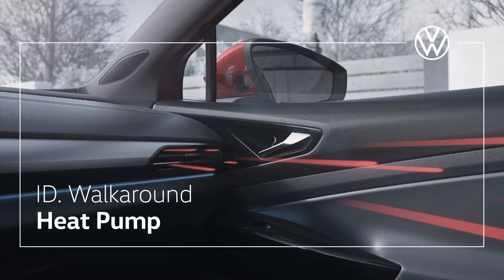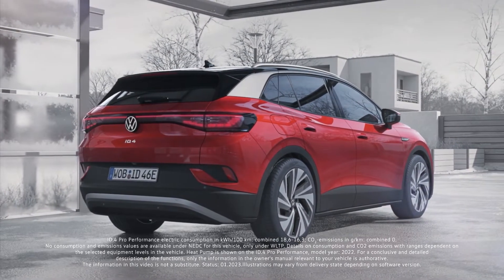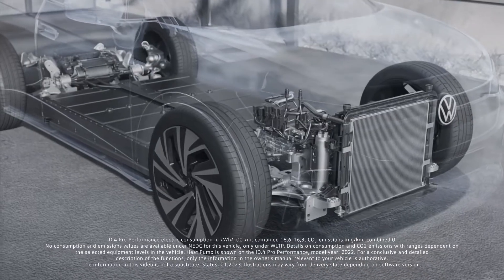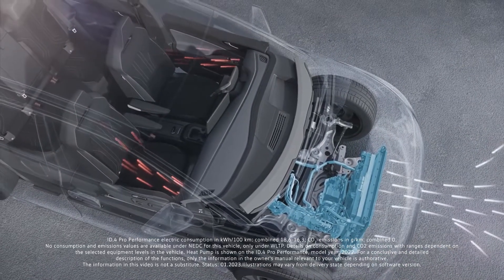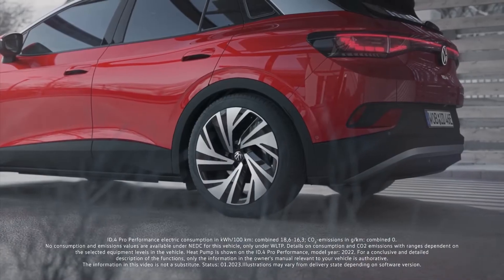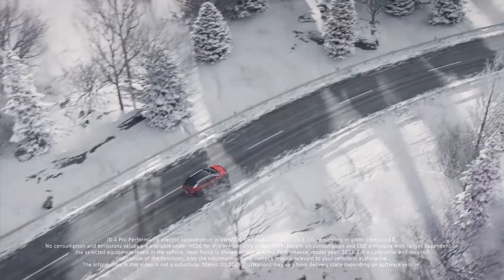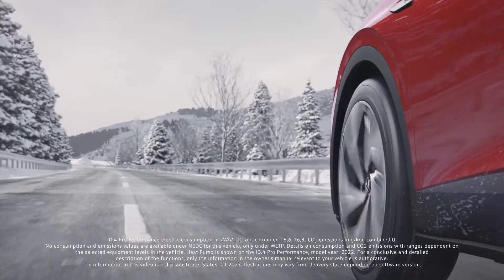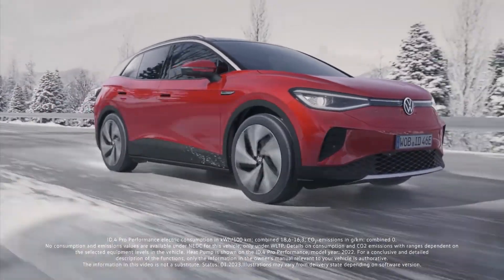Heat Pump - Tutorials for ID. | Volkswagen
Learn more about the heat pump of your new ID.

Shown with ID.4 from modelyear 2022 (ID. Software 3.0).

Heat Pump for the Volkswagen ID. allows energy-efficient air conditioning.

*Displayed vehicle shows optional equipment